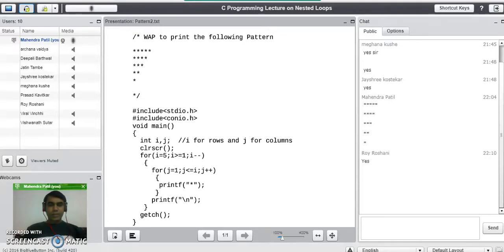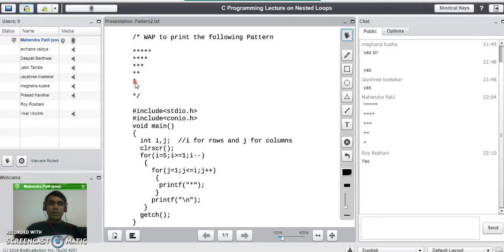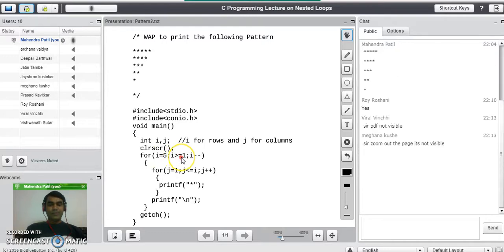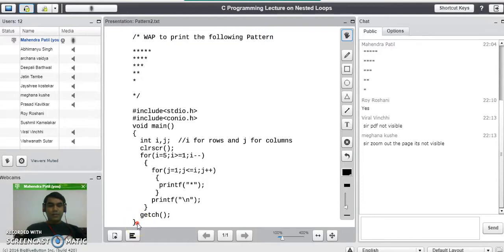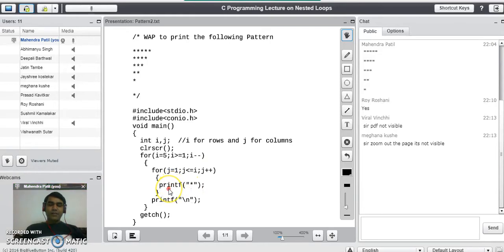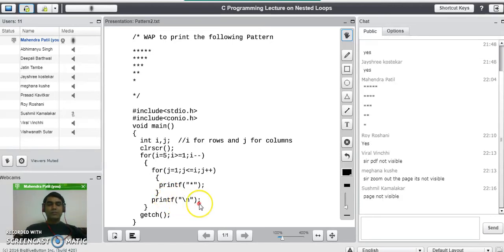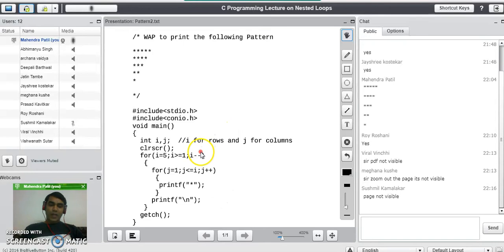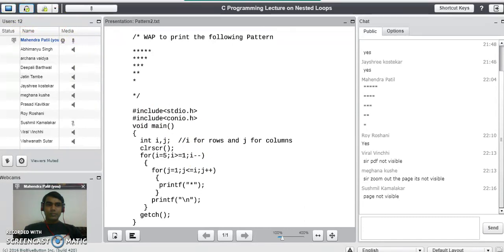Pattern Program 2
/* Write a program in C to print the following Pattern